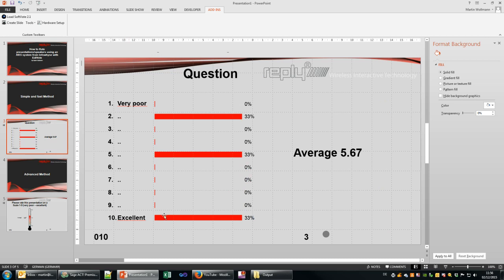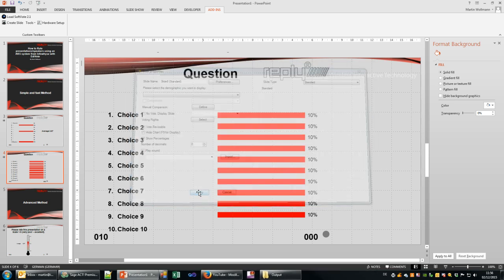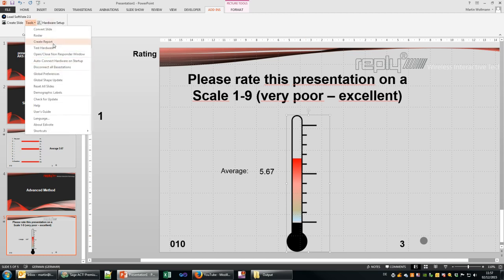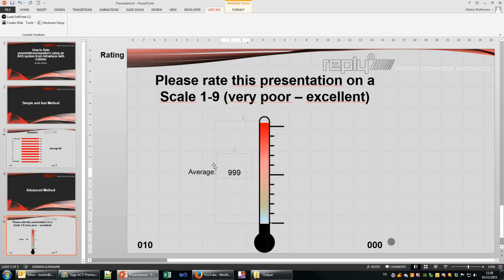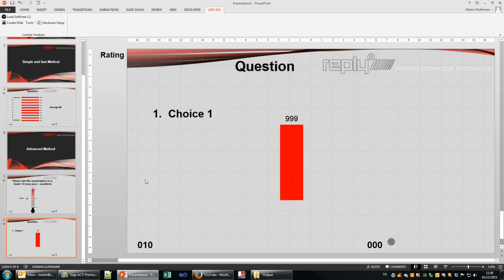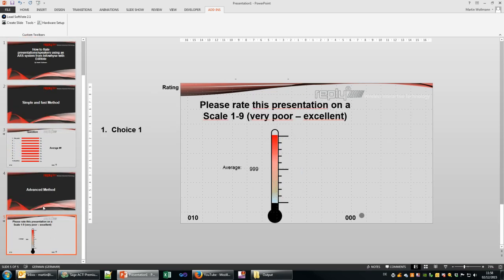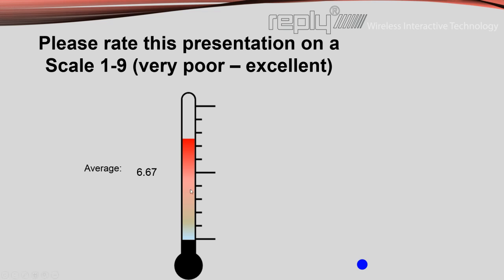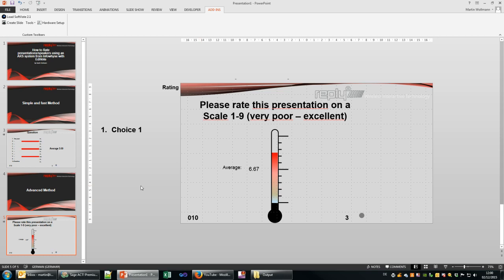Rate Presentation in EdiVote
How to rate a presentation or a Speaker with EdiVote using an audience response system from Infowhyse